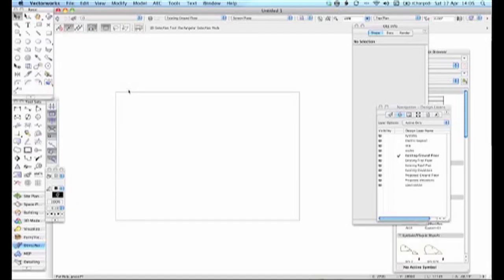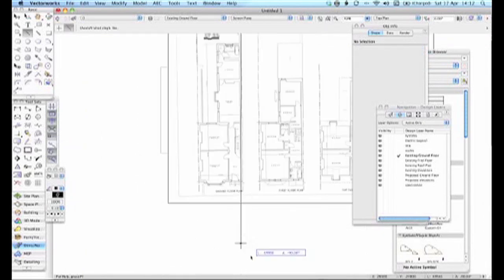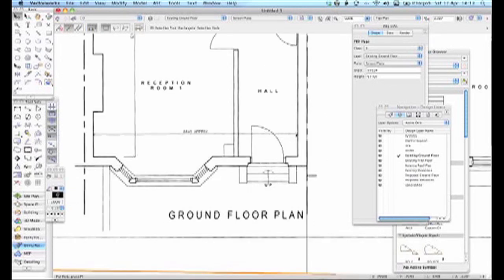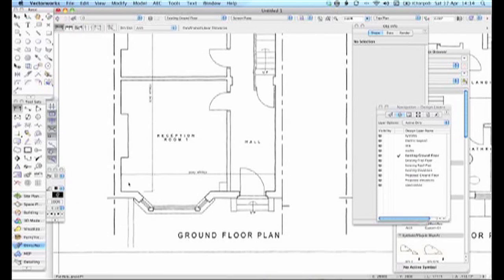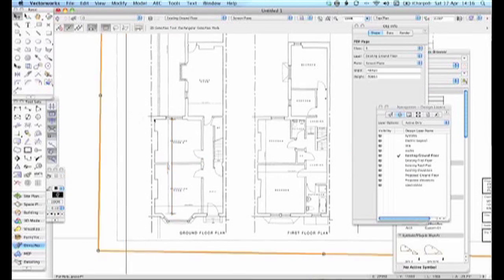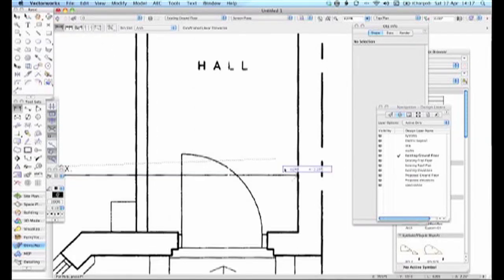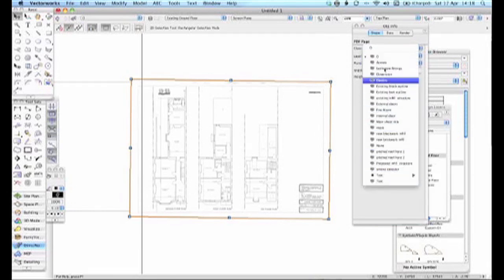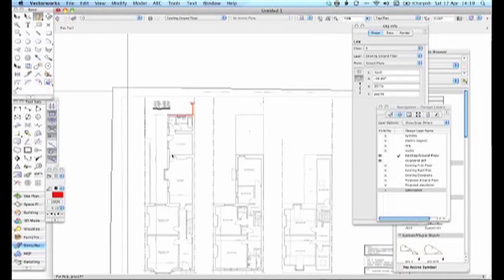Architectural Technologist - Importing a pdf into Vectorworks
In this short video, I show how I imported a pdf file of an existing dwelling into Vectorworks so I could trace over it quickly, to make a new drawing sufficiently good enough to allow me to have a meeting with the client to discus converting this large old house into flats. Its not the best way to achieve the goal, but its certainly the quickest, it has its faults in that the pdf lines are often faded, or thick, and the scale is subject to scrutiny, so be careful when using this technique, More on this and other CPD items on the CPD weblog